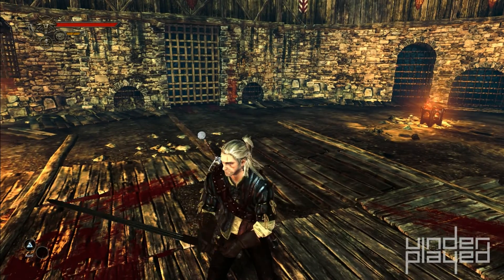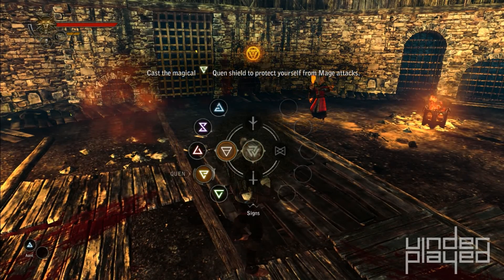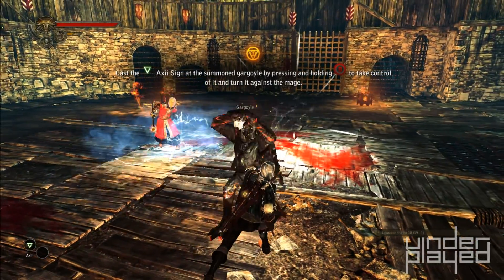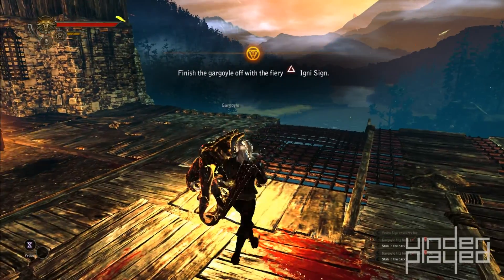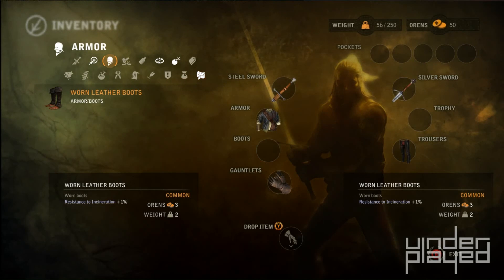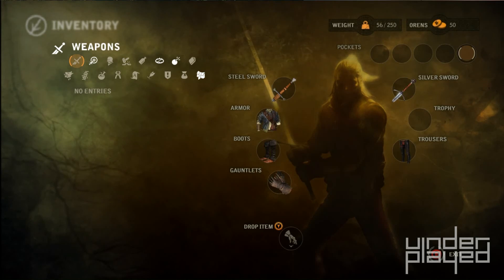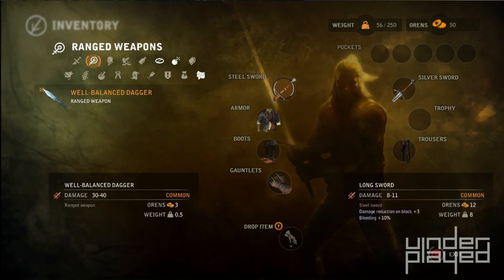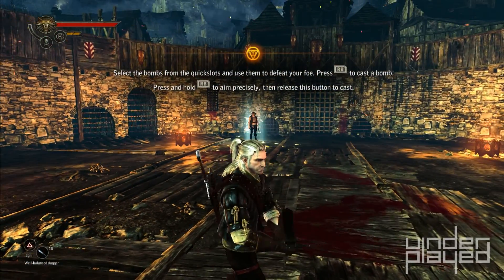UnderPlayed: The Witcher 2 Part 2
This gameplay series covers The Witcher 2: Assassins of Kings in HD 1080p for PC. Watch for a review, exploration of gameplay features, and full walkthrough of the story campaign including the ending.

The Witcher 2: Assassins of Kings is a sequel to the 2007 video game The Witcher. Like its predecessor, the game is based on The Witcher series of fantasy novels by Polish author Andrzej Sapkowski. The player directs the actions of Geralt of Rivia, an enhanced human called a Witcher who hunts monsters. The fantasy world in which his adventures take place owes much to Polish history and Slavic mythology.

System Specs
GPU: GeForce GT 640
CPU: Intel Core i7-4820K @ 3.70GHZ
RAM: 24 GB